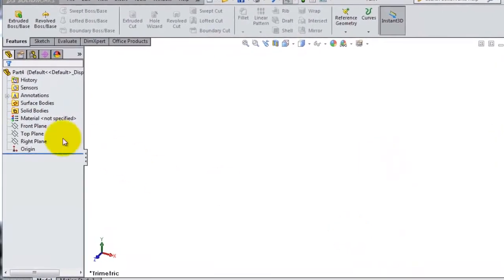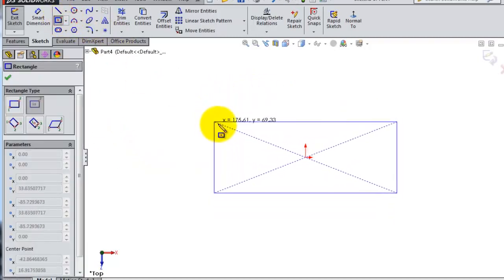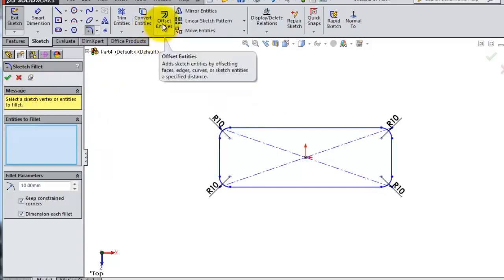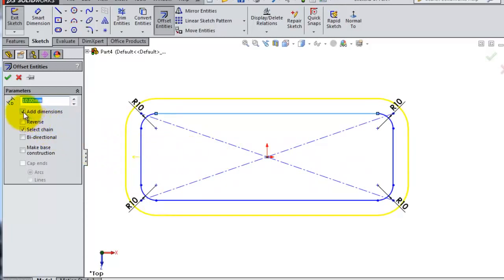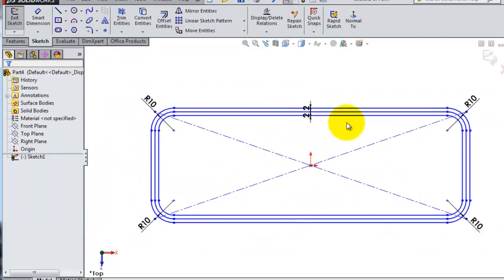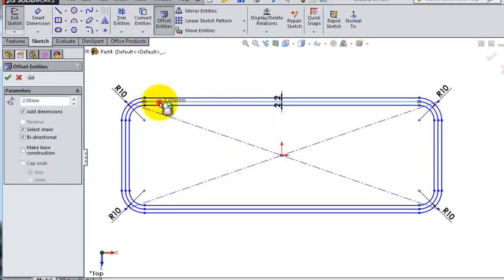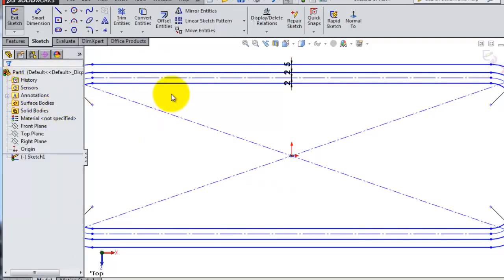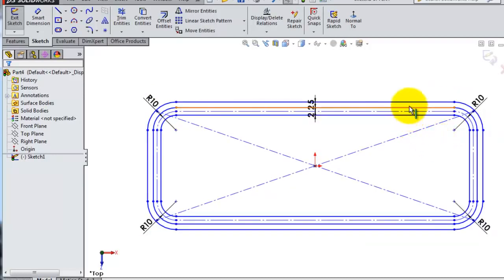SolidWorks 2014 Tutorial 16 Sketch Offset